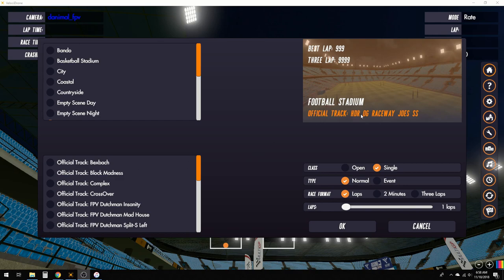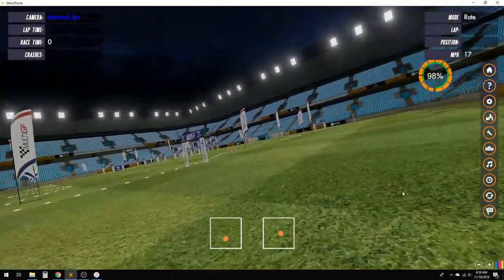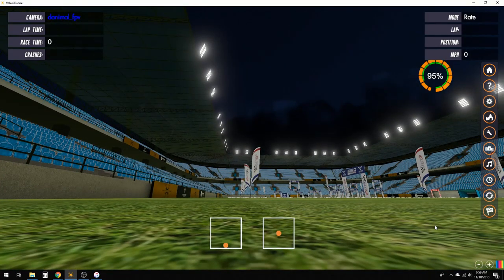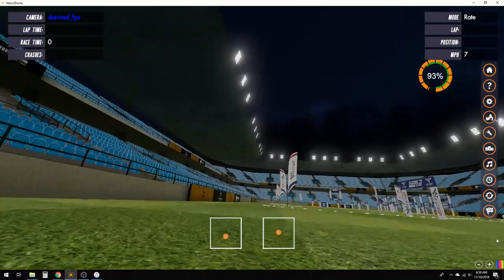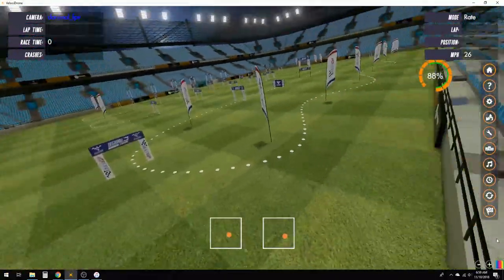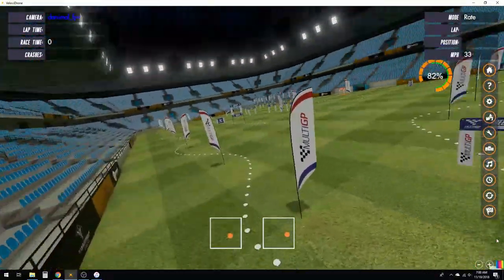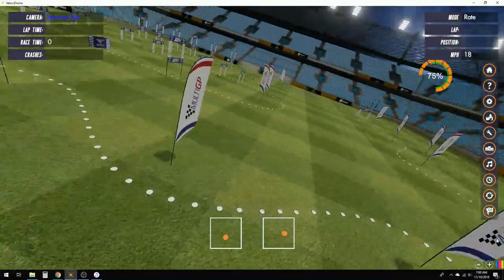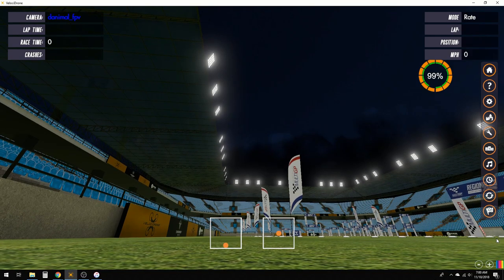FPV Tutorial #4 - Slaloms / Chicanes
A couple tips on how to improve your slalom maneuvers